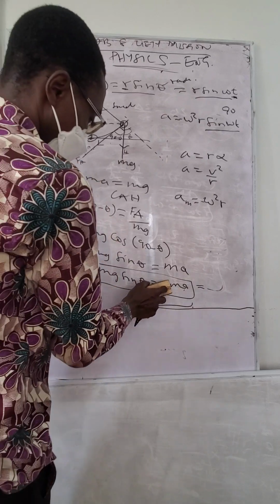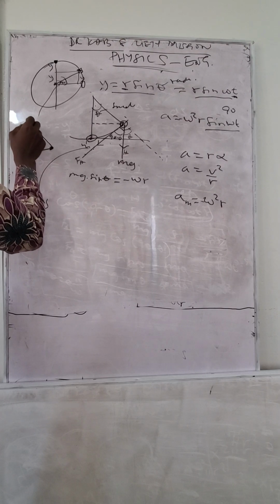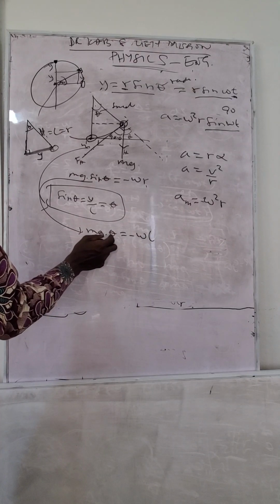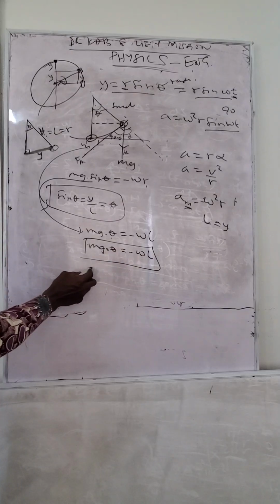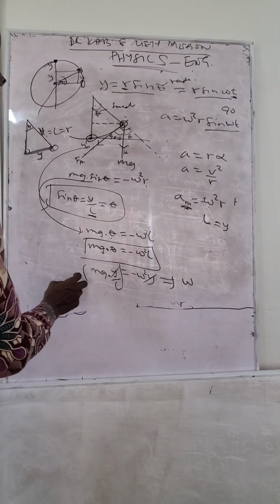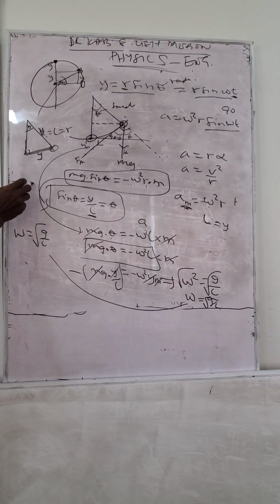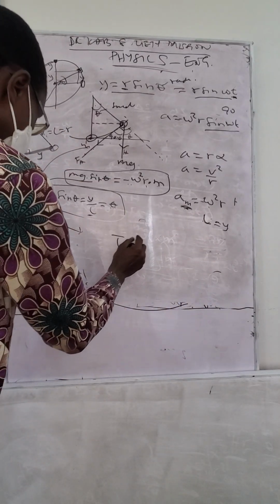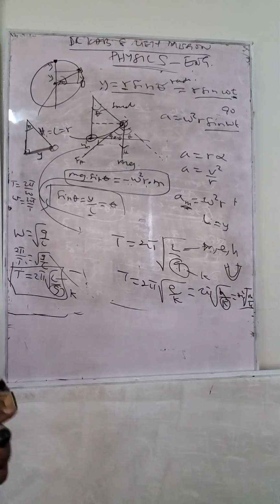MINI AND STUDENTS PHYSICS PENDULUM EQUATIONAND SHM DR KAB 20220715 083150